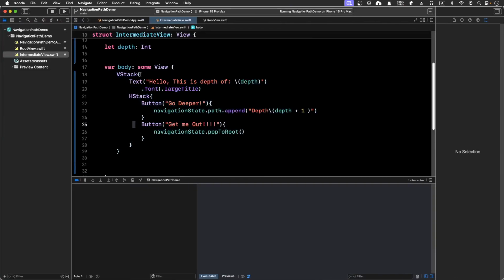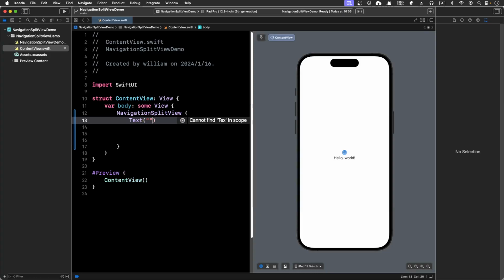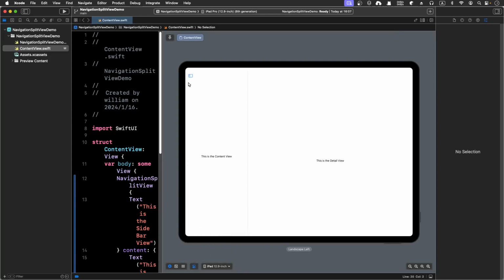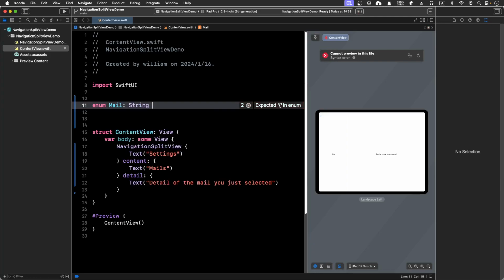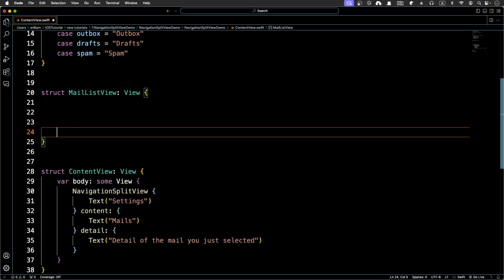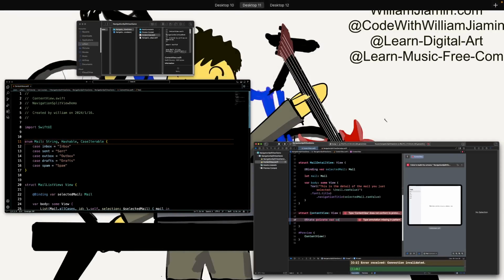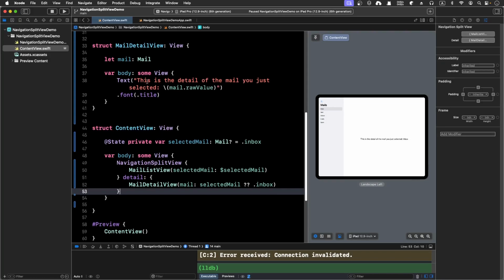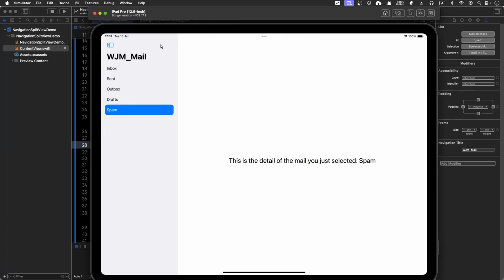【ios development tutorial for beginners】33 How to use navigationSplitVIew to ipad